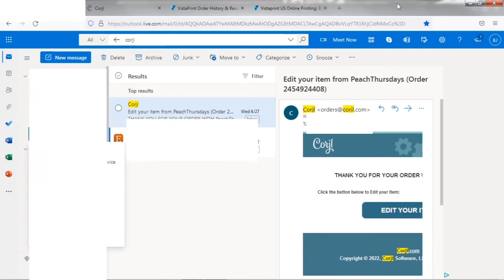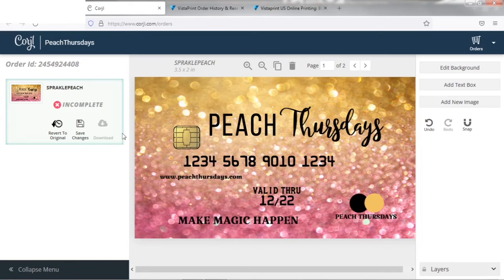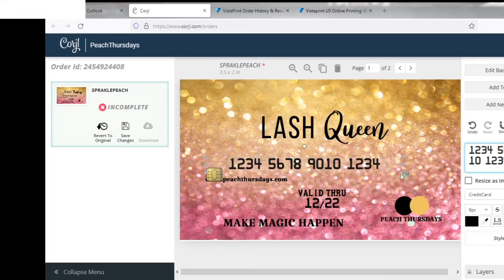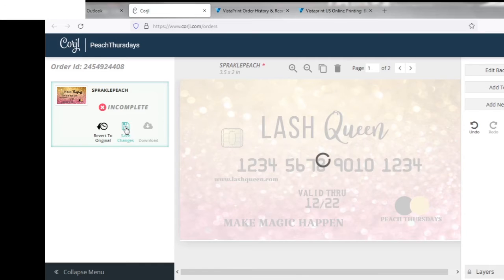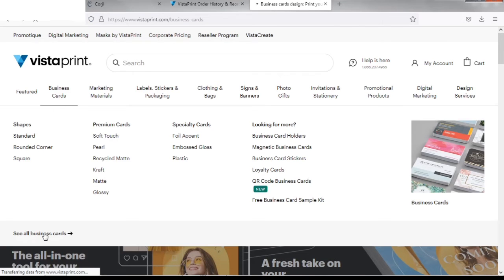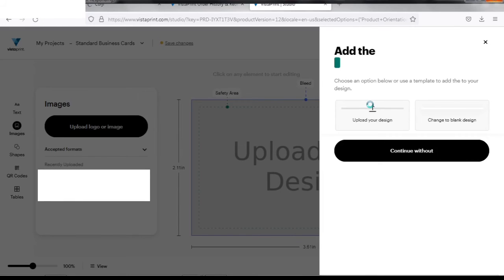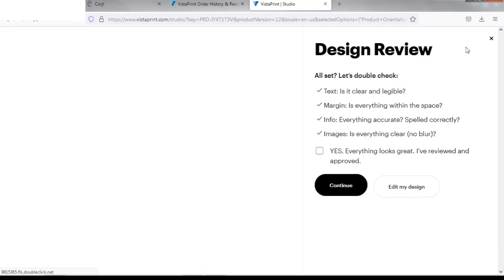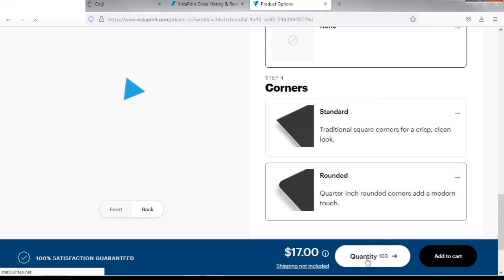DIY Credit Card Business Cards FAST and SIMPLE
Hey to all my go getters. I have this super cute and fun credit card business cards diy. The Front and Back cards are included in this video. I hope you enjoyed this video and found it informative.

Get this DIY Template here: